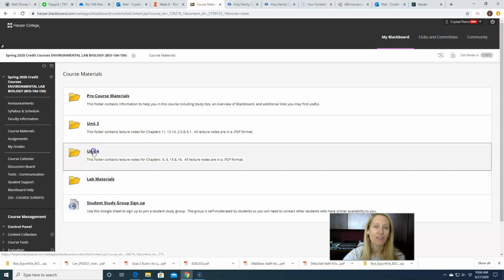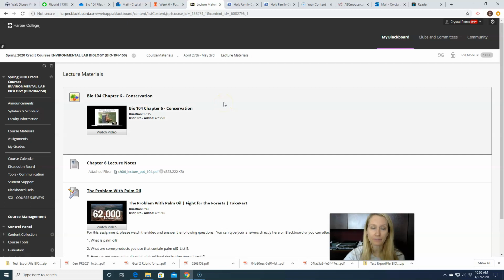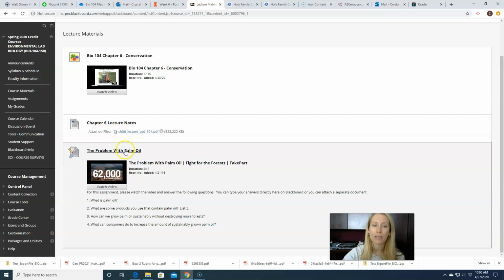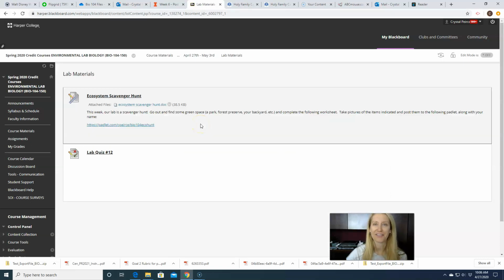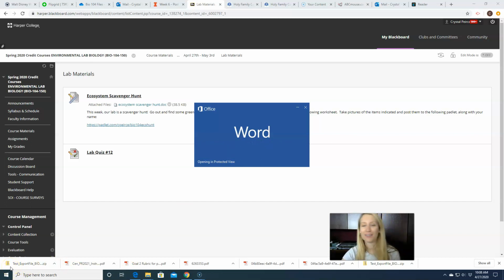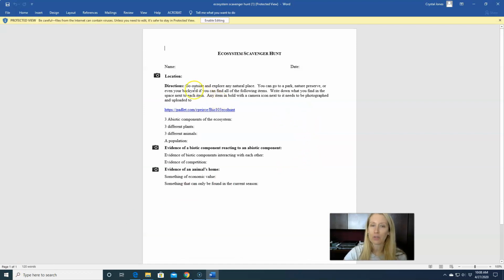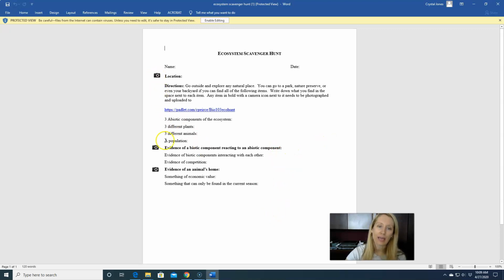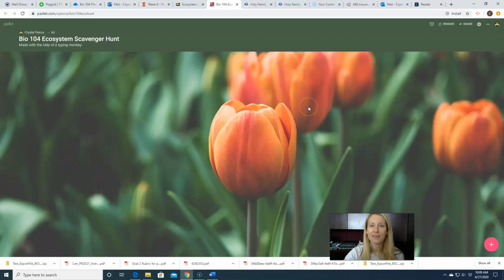Bio 104 April 27th Week Overview